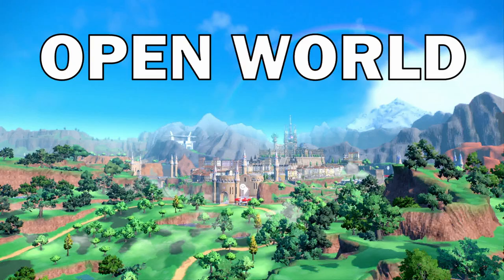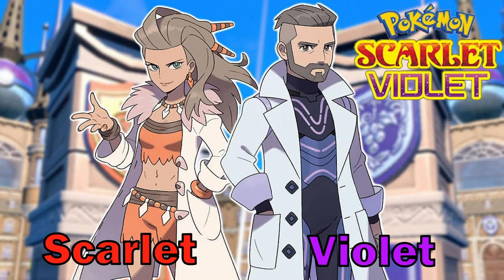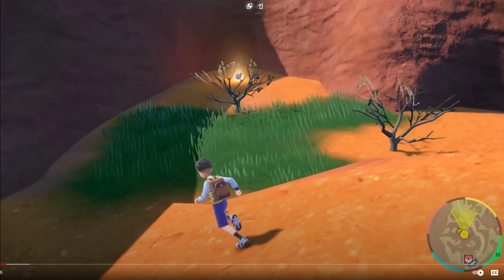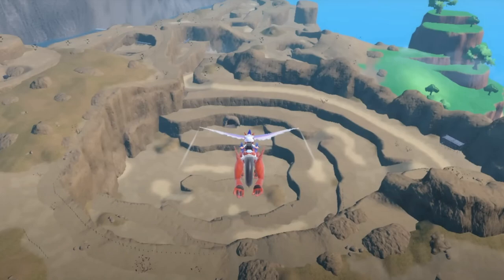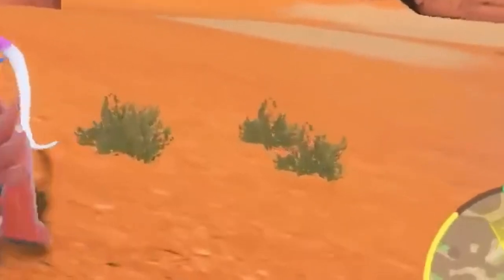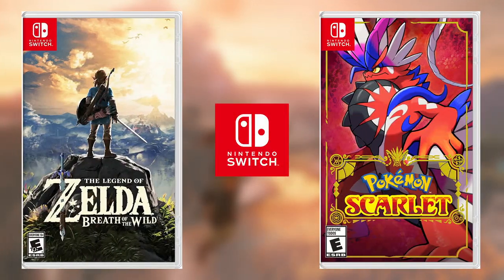POKEMON SCARLET AND VIOLET: EVERYTHING you NEED to know and my UNBIASED REVIEW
I do a cool little react to pokemonscarletandviolet. I tell you EVERYTHING YOU NEED TO KNOW and my opinion on it all.

P.S. my intention ISN'T TO MAKE THE GAME SEEM BAD!!! there's ONE REAL CON I can talk about based on what we've been given, with so many more PROS. I DO BELEIVE we should all be skeptical when a concept for a Pokémon game is TOO GOOD TO BE TRUE.